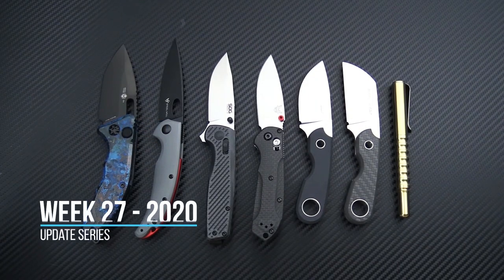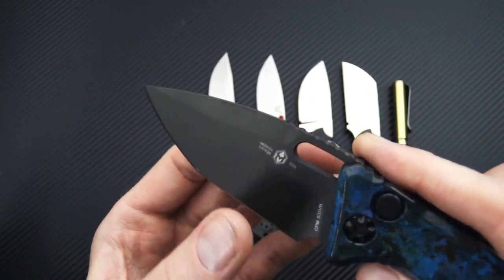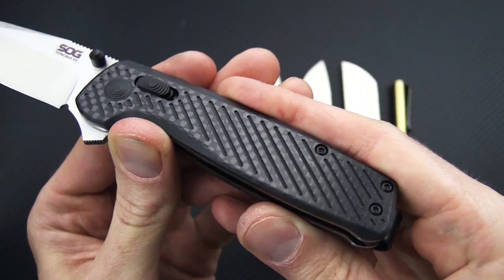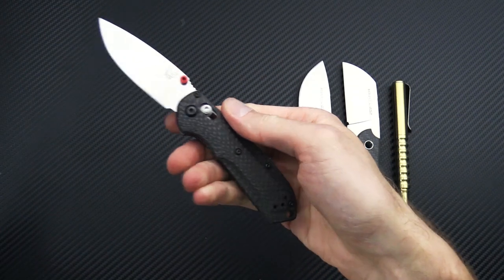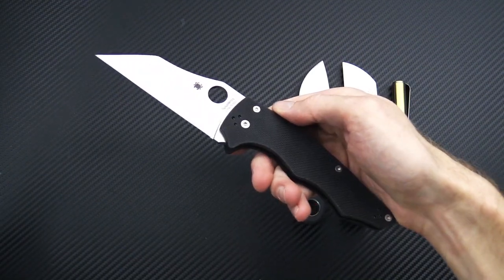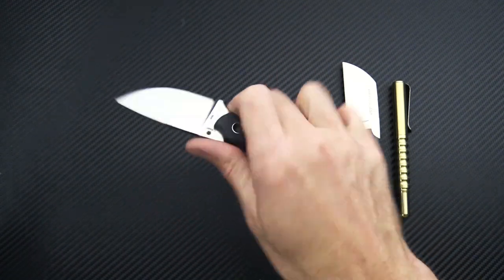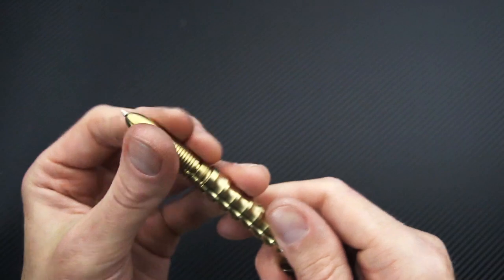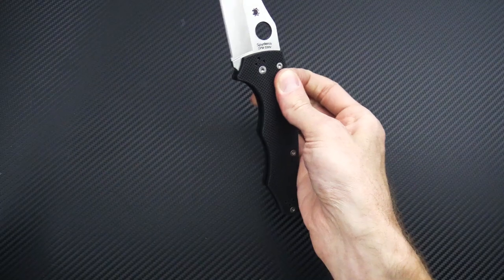Weekly Update 27 - 2020: Fourth of July Edition!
See what is new at GPKnvies.com for Week 27 of 2020!

Benchmade 565-1 Mini Freek Satin S90V Carbon Fiber AXIS Lock Folder

Spyderco YoJumbo Satin S30V Blade Coarse Black G10 Compression Lock Folder